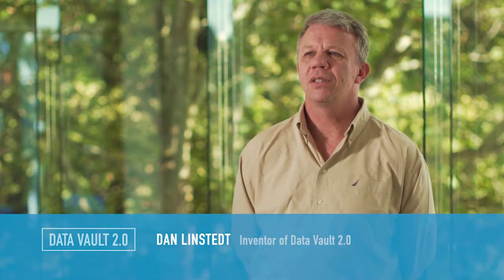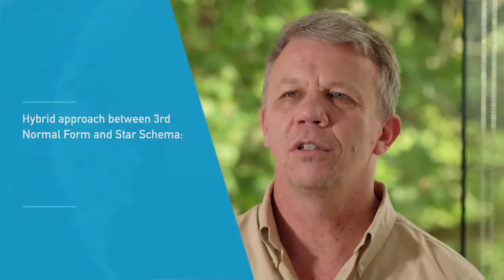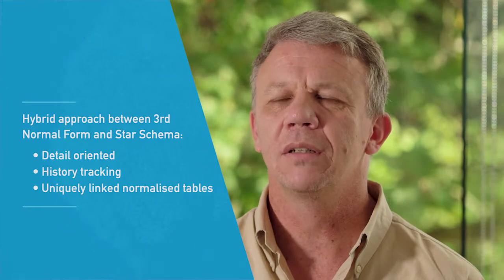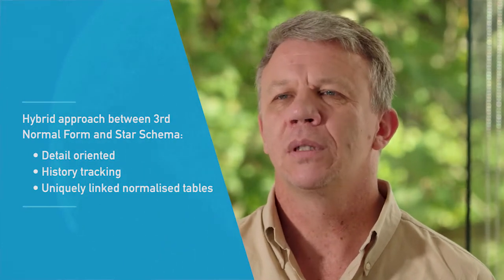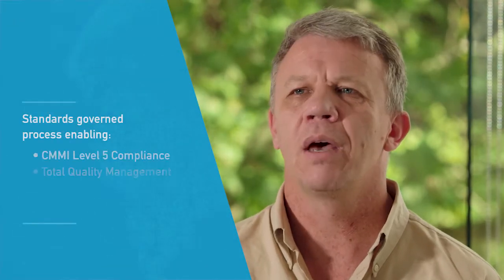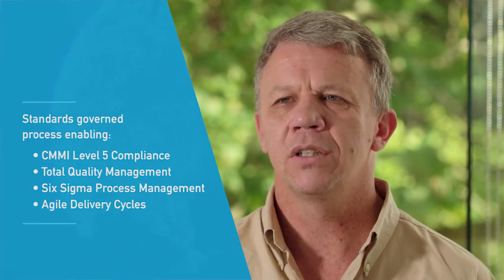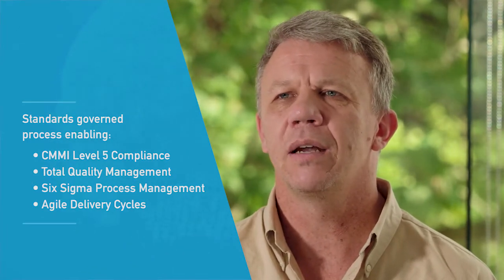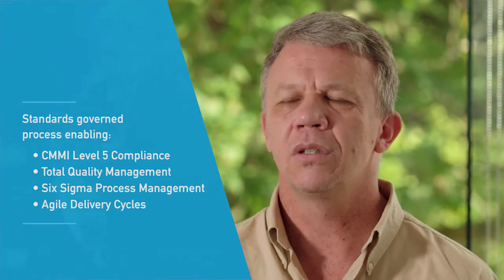Data Vault vs other methodologies | Dan Linstedt | Data Vault 2.0 | Certus Solutions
Dan Linstedt, founder of the Data Vault methodology answers the following questions:
1) What is the major difference between Data Vault & other methodologies?
2) Why is 3rd normal no longer the normal and why does this challenge many data professionals